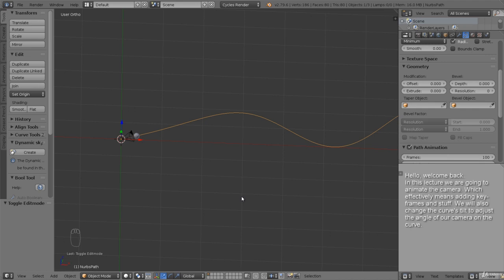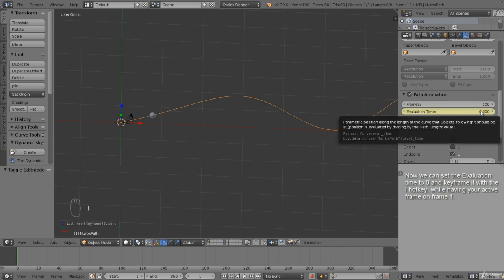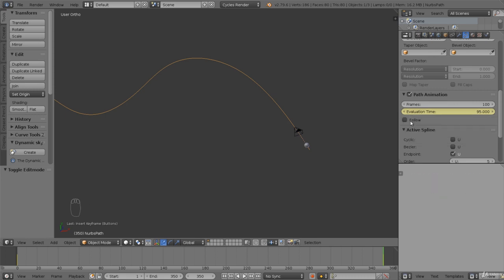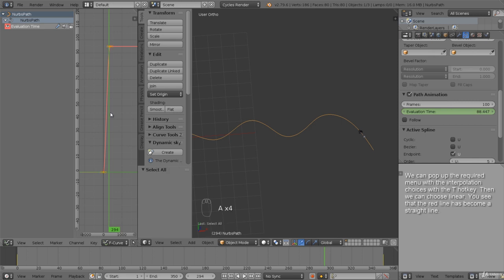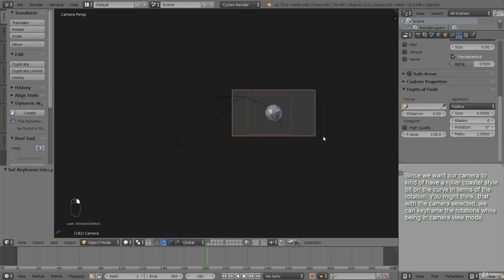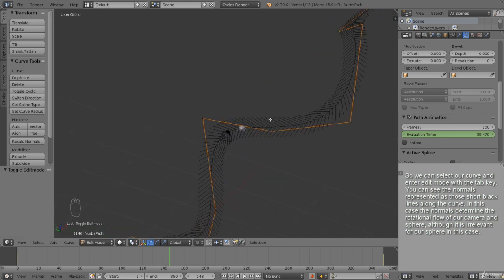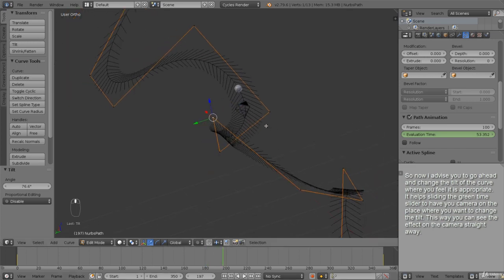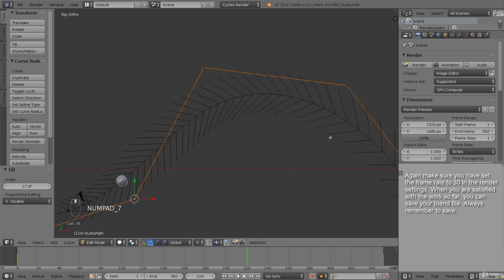02- Blender || Create sci-fi warm-hole animation || Camera and tilt curve